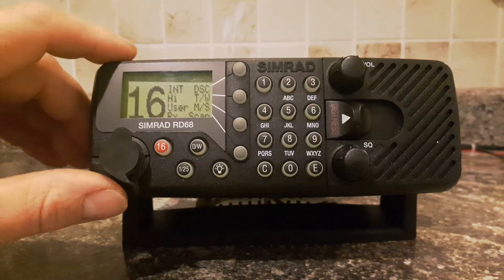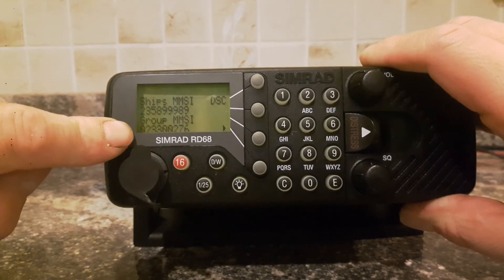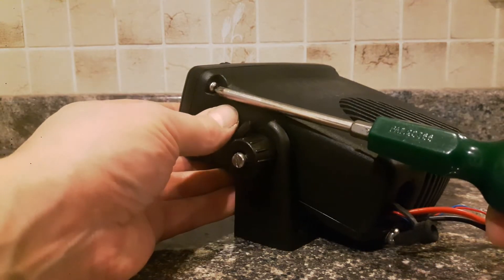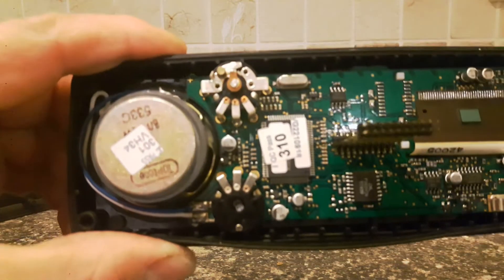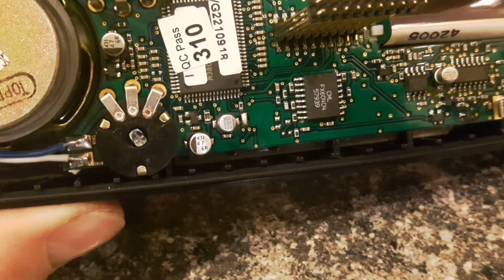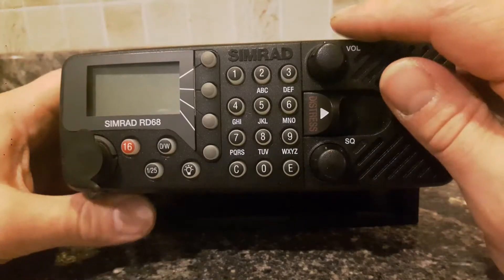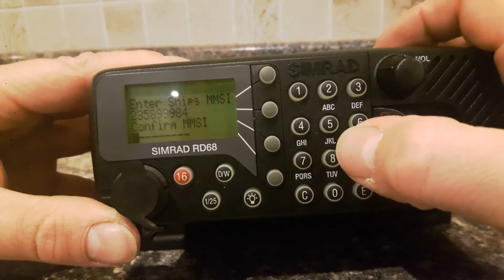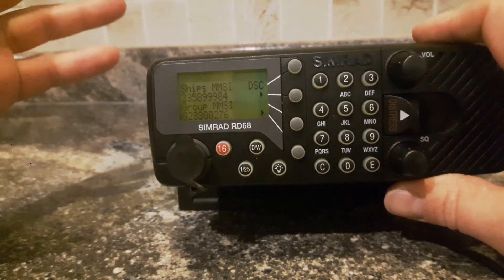Simrad RD68 VHF Marine DSC Radio MMSI Reset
How to reset the Maritime mobile service identity (MMSI) number on a VHF marine, Simrad RD68 DSC Radio.